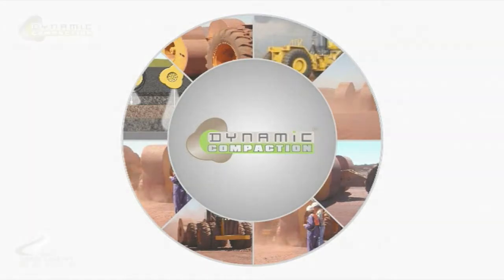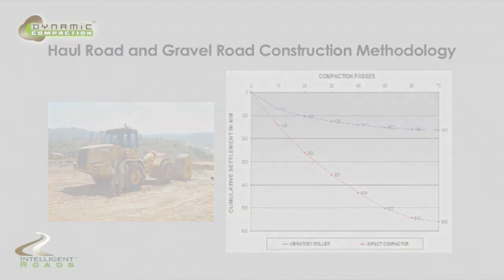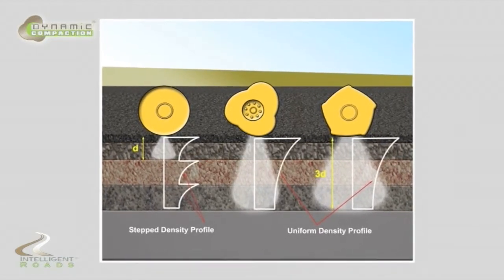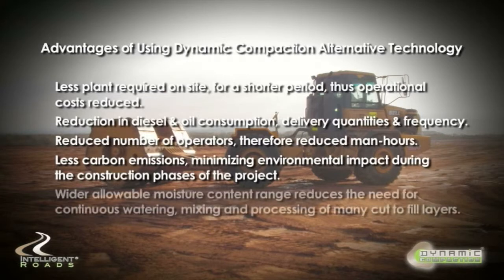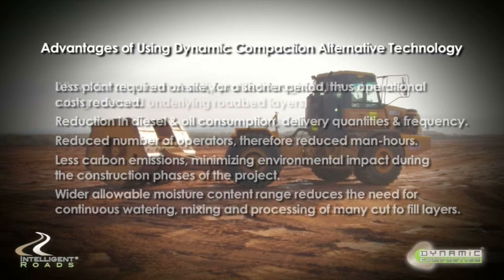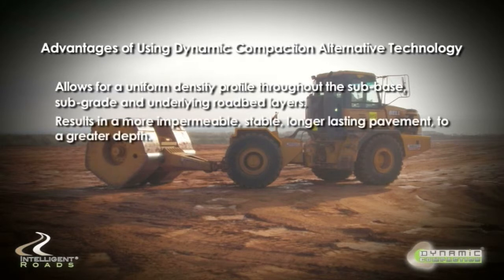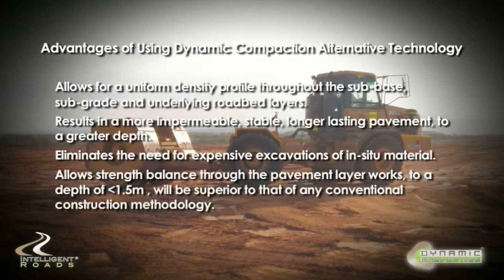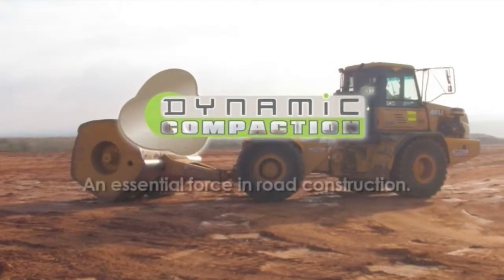Dynamic Compaction Advanages Part 2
Soil Solutions -  Dynamic Compaction Advanages Part 2 - Haul Road and Gravel Road Construction Mdthodology - Advantages of using Dynamic Compaction alternative technology